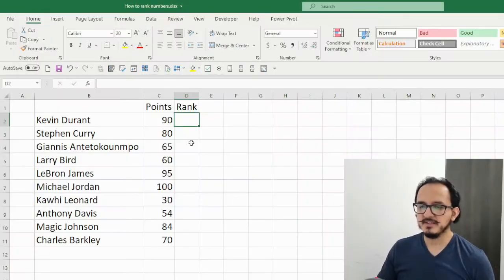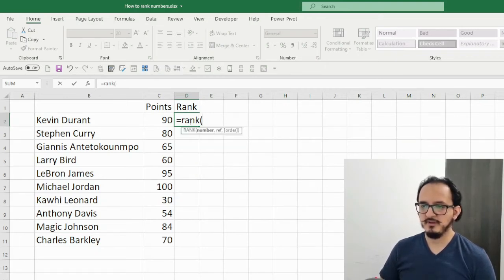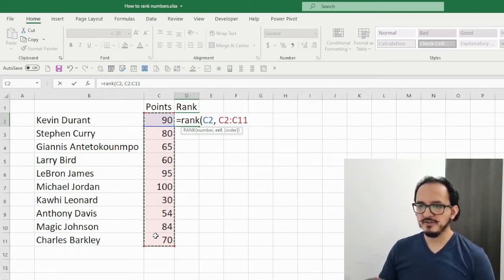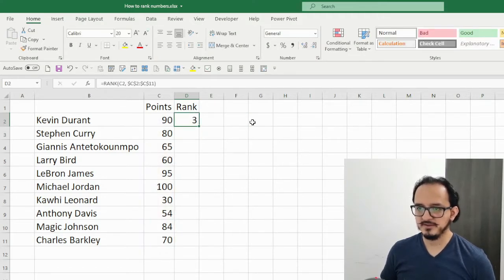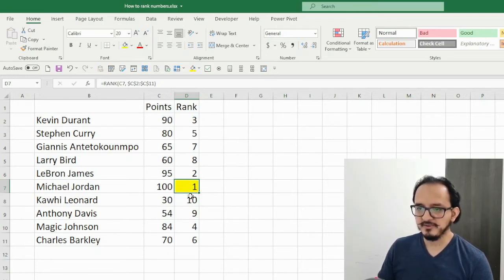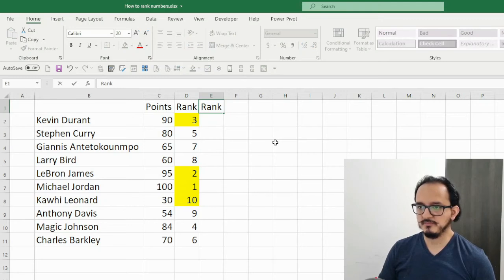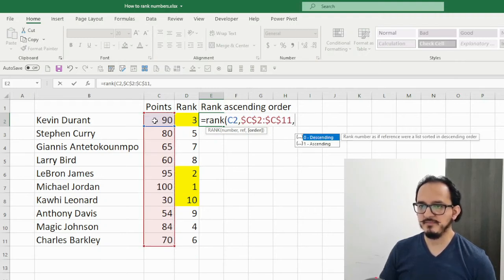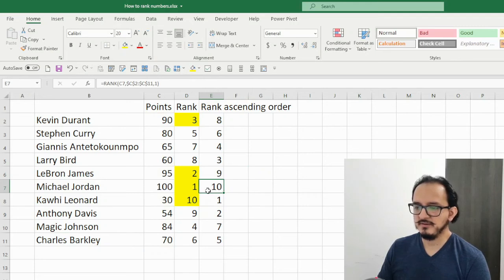🏆How to use the rank formula in Excel to rank from highest to lowest (and viceversa) in 4 minutes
A simple and straightforward tutorial on how to rank a list of numbers in Excel in ascending or descending order by using the RANK formula.